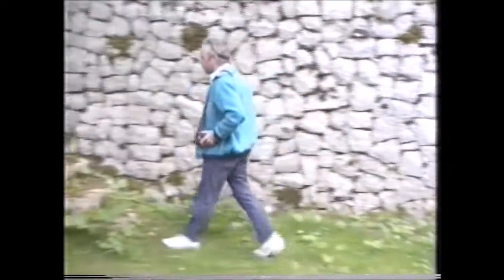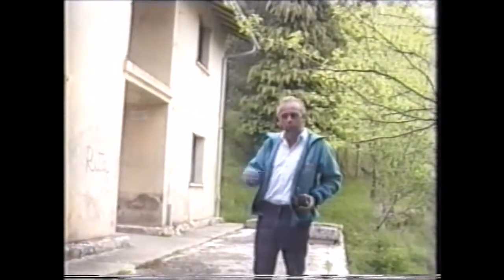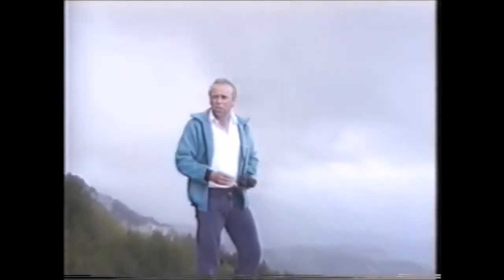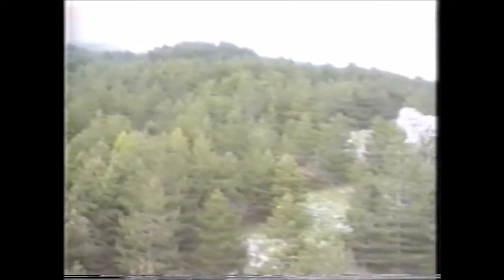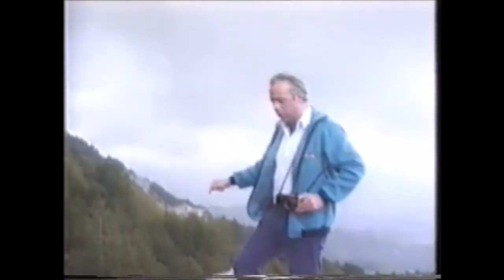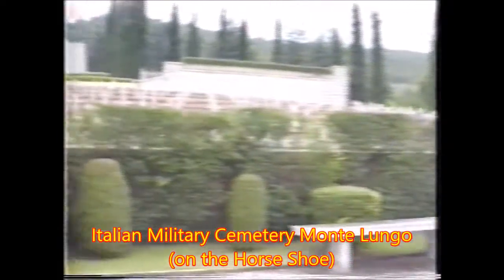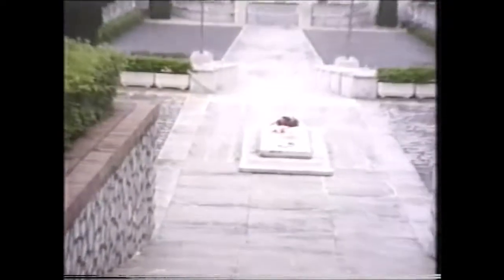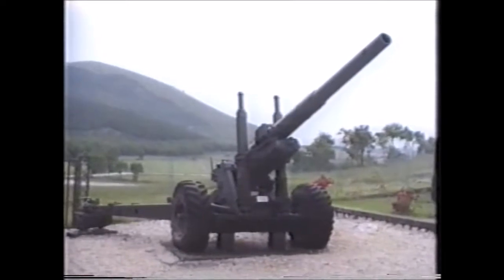45th Anniversary of the Battle of Cassino Part 4 of 4 - Monte Cairo and Ital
During the 45th Anniversary commemorations of the Battle of Cassino, Ron Gilleard visits a German observation post on Monte Cairo. Monte Cairo is the highest mountain in the area and was used by the Germans as an observation post on the Gustav Line. He also visits An Italian military war cemetery and museum on Route 6 at Monte Lungo near Mignano